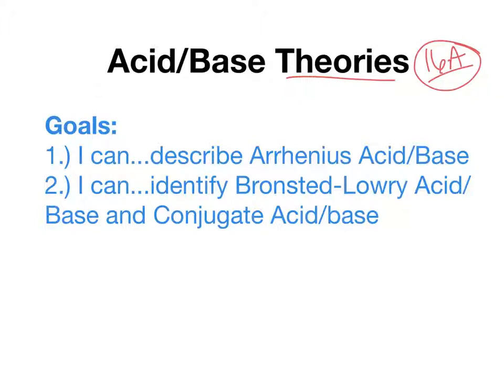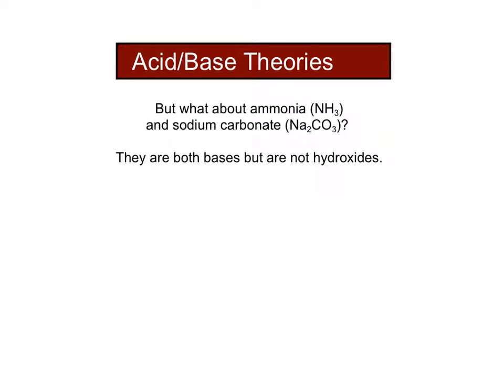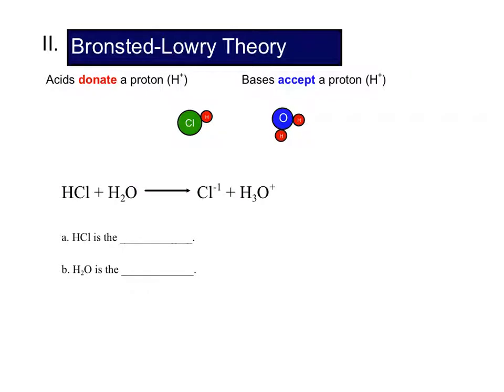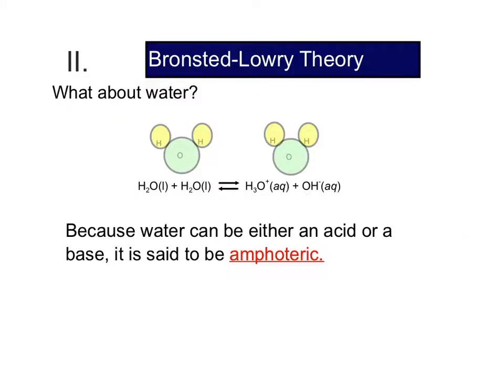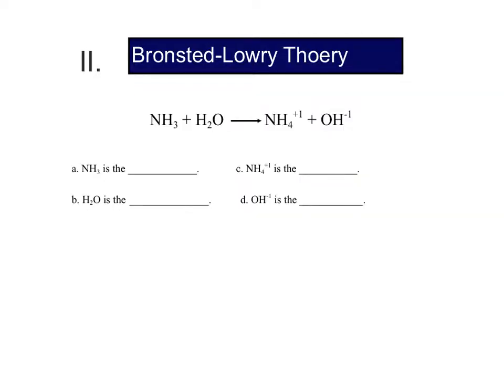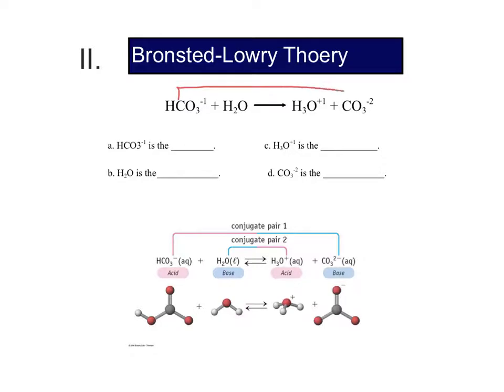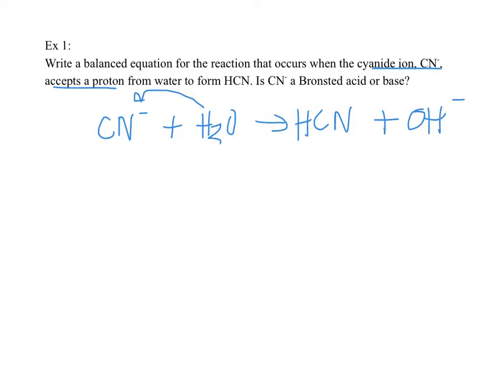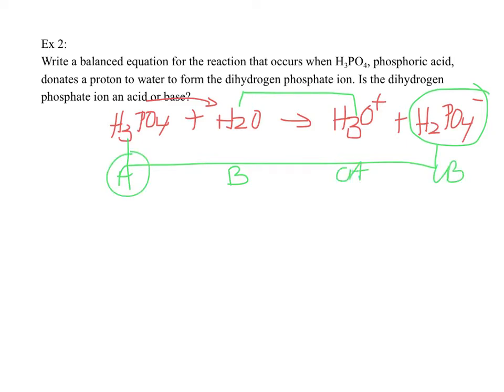Acid/Base Theories 19-20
This is the second lesson of Unit 16: Acid and Bases.